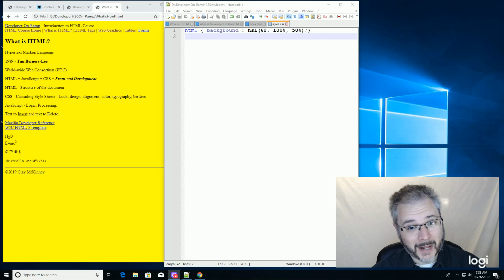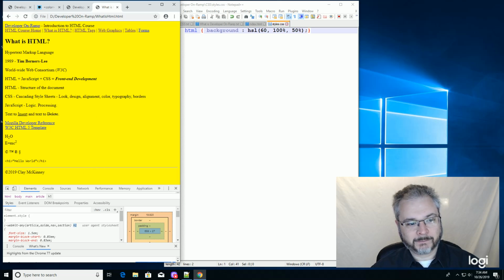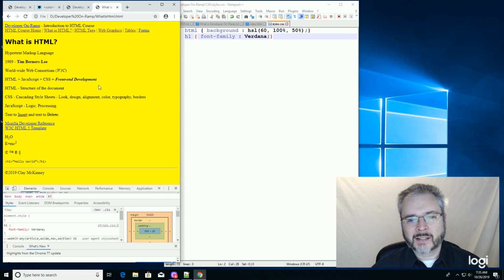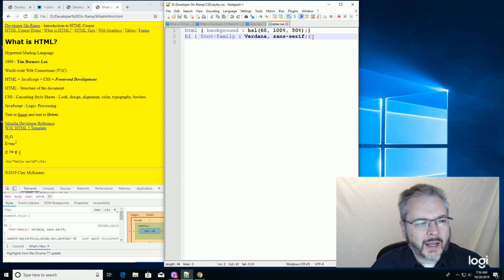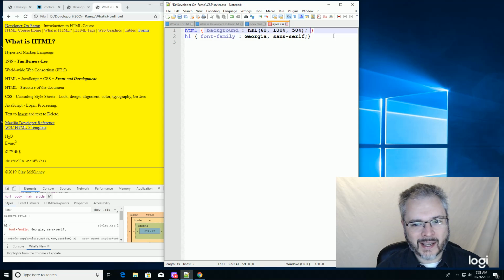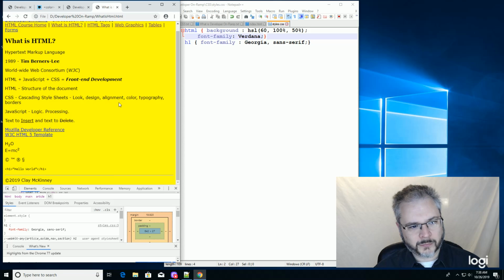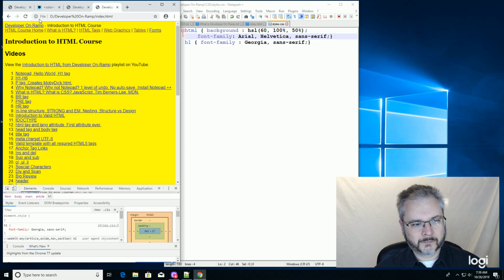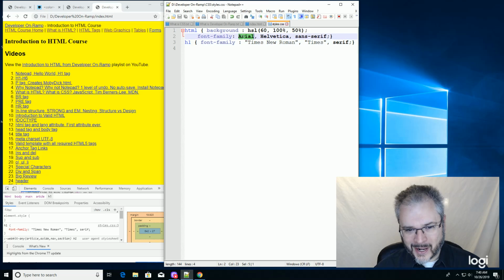23 Introduction to CSS for Developers - Typography - Basic Font Choice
This video describes setting the font-family property to use basic fonts that are already available on almost all computers, and their generic backups. We talk about "serif" vs. "sans-serif" fonts and how a font's x-height affects readability.